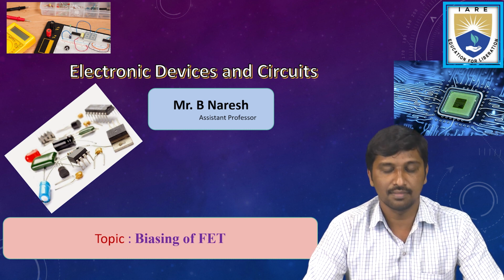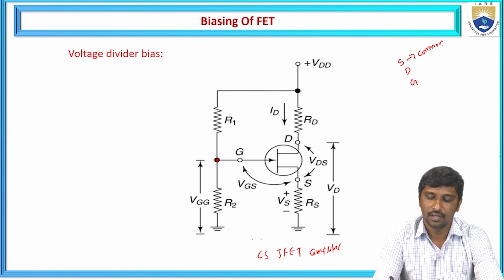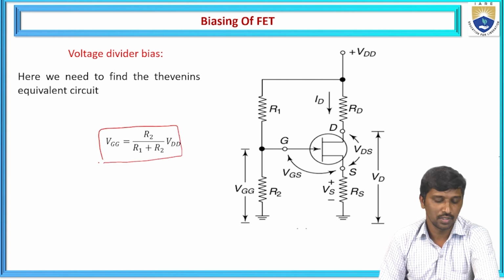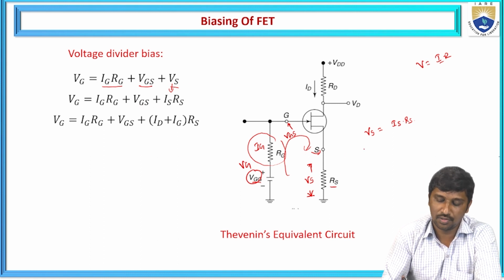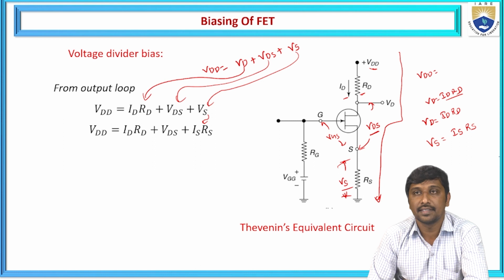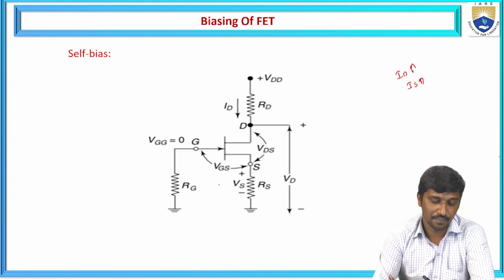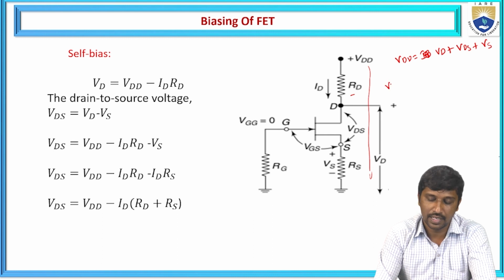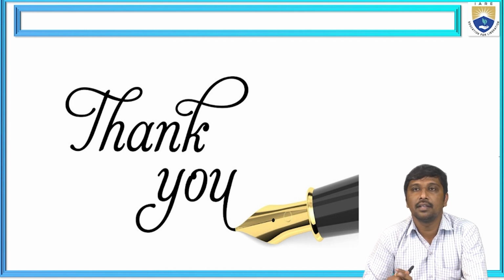Biasing of FET by Mr. B Naresh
Biasing of FET by Mr. B Naresh | IARE
The field-effect transistor (FET) is a type of transistor that uses an electric field to control the flow of current in a semiconductor.

Telangana, India.